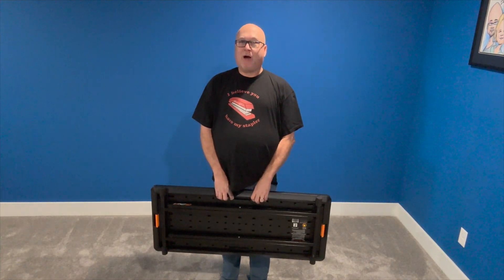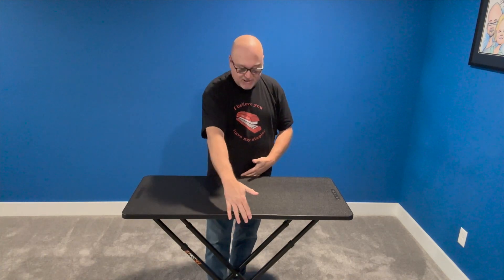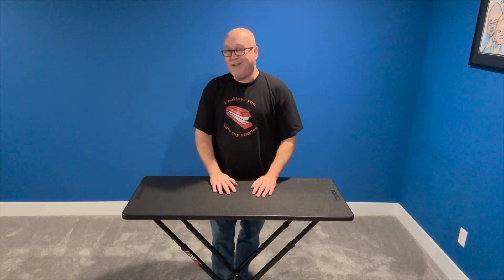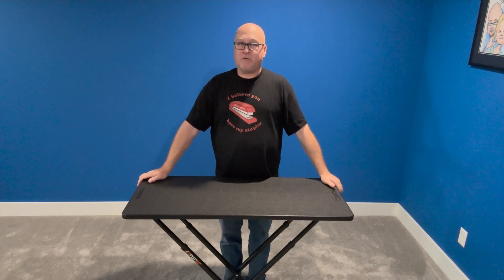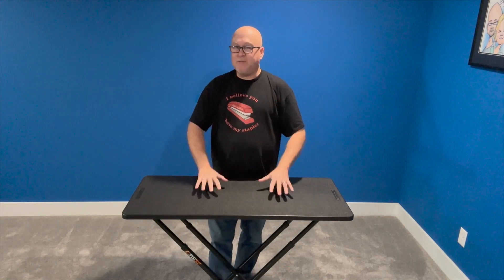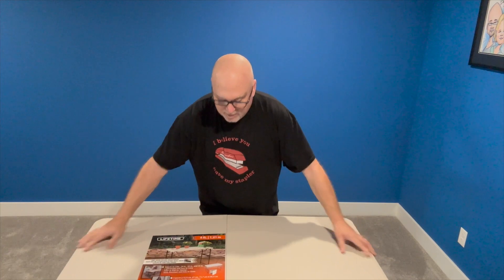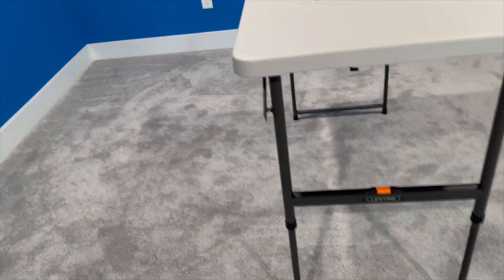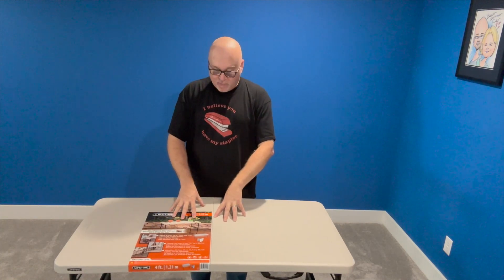MSDJ Table Talk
Fastset DJ Table, 4ft fold-in-half table